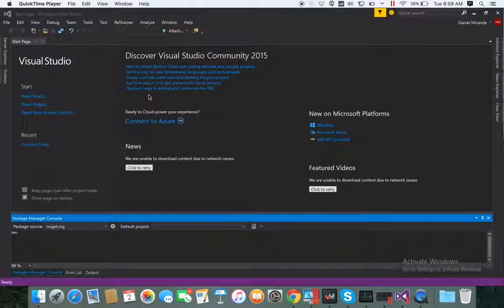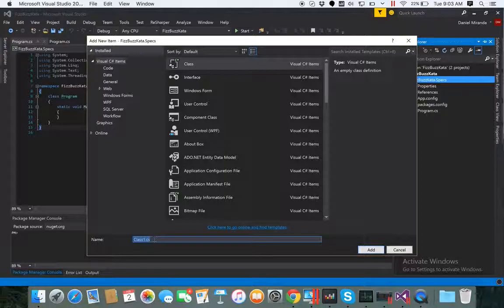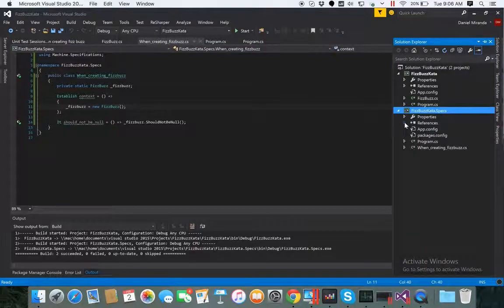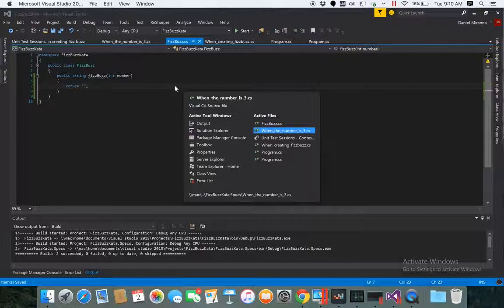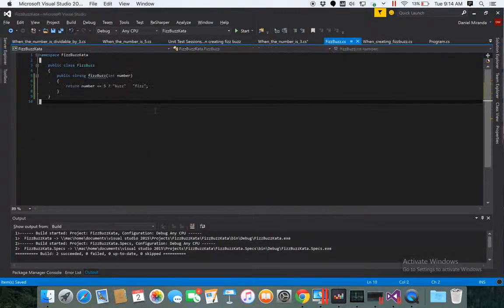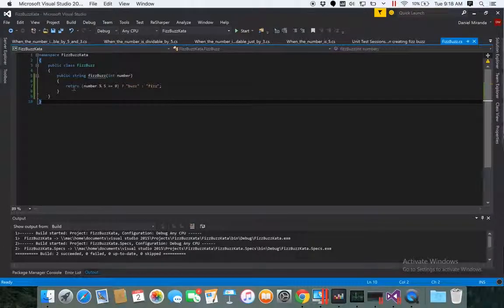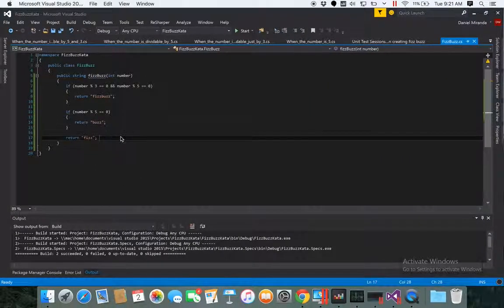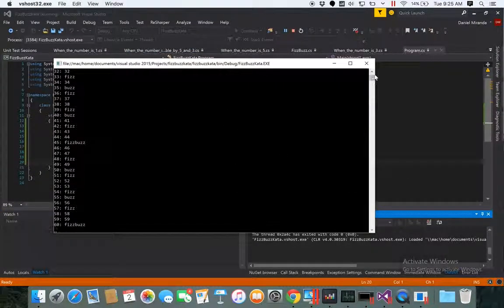TDD - FizzBuzz Kata - C# & Machine Specifications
FizzBuzz Kata using  Test Driven Development, C# and Machine Specifications (Unit Test Framework)

Fizz Buzz Kata

Return “fizz”, “buzz” or “fizzbuzz”.

For a given natural number greater than zero return:

“fizz” if the number is dividable by 3
“buzz” if the number is dividable by 5
“fizzbuzz” if the number is dividable by both numbers
the same number if no other requirement is fulfilled